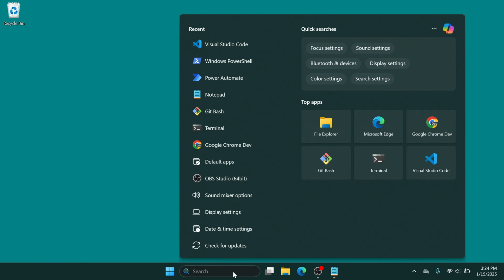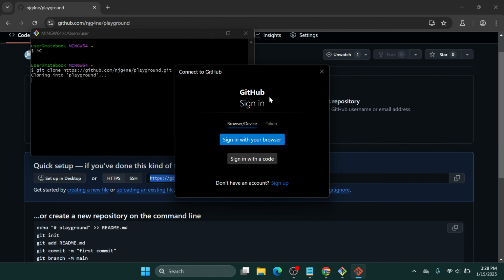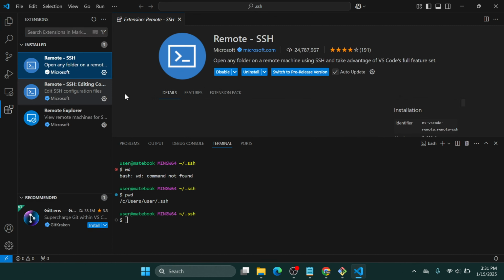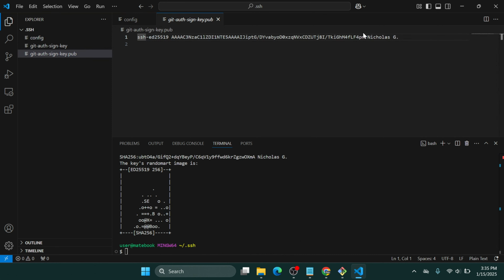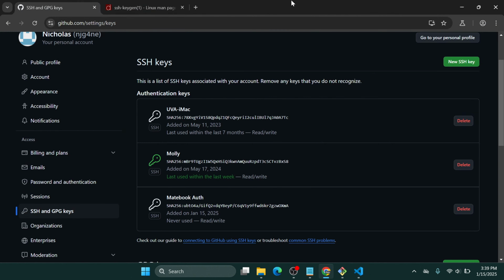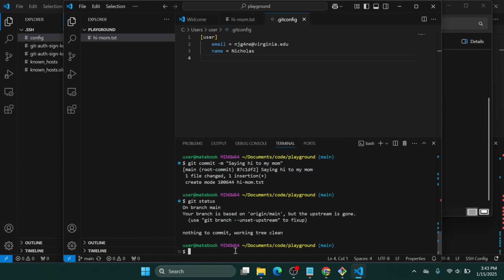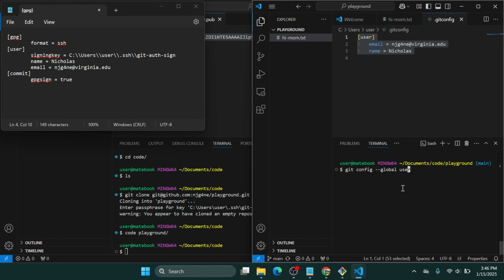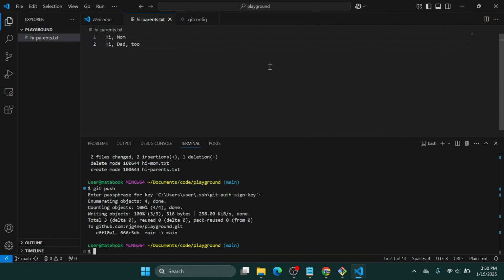GitHub Auth and Commit Signing with SSH